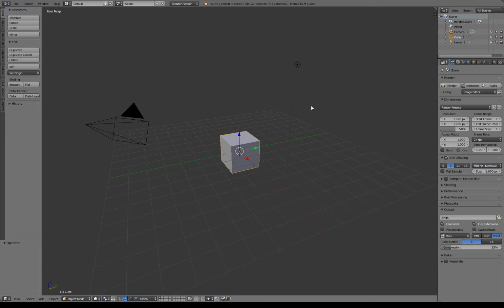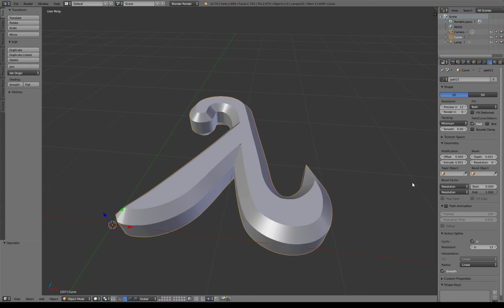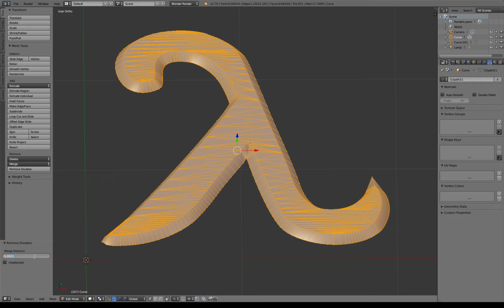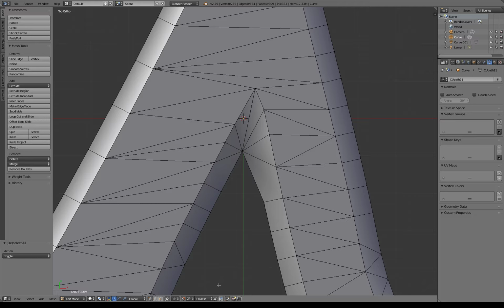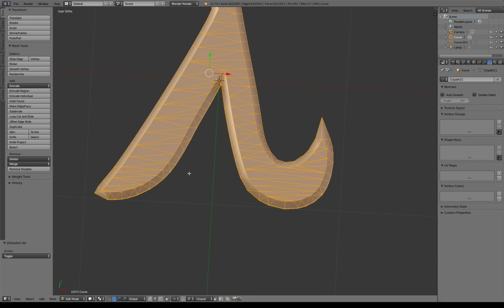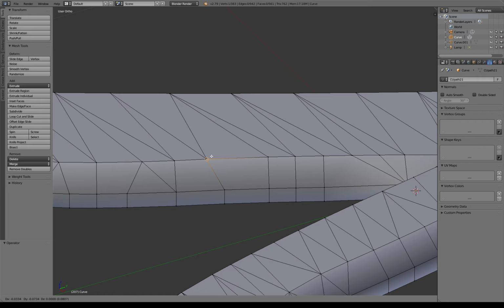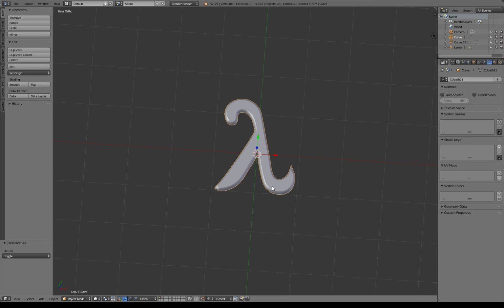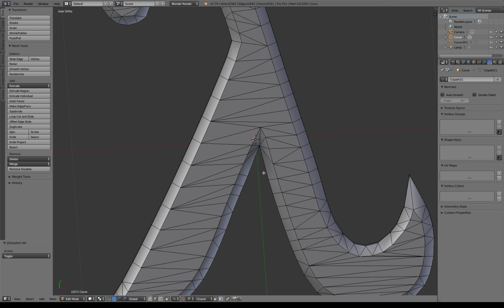#8 Converting arbitrary graphic into a mesh for SecondLife part 2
In this video I complete the steps needed to create the mesh from the graphic symbol.